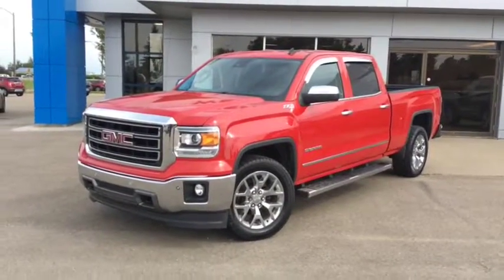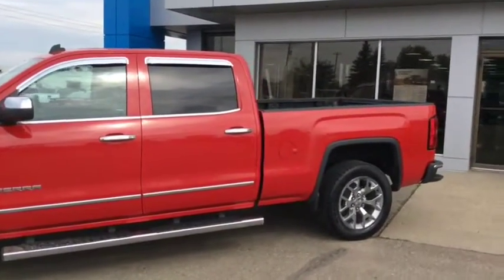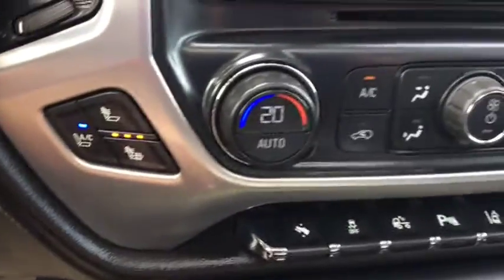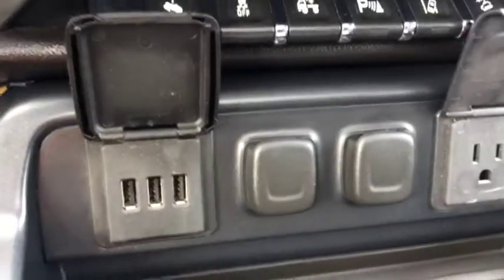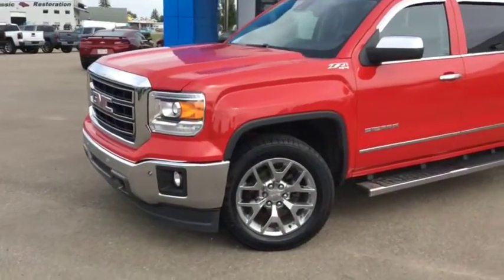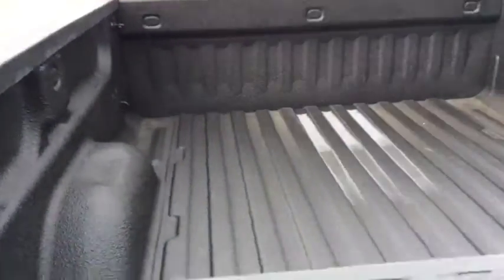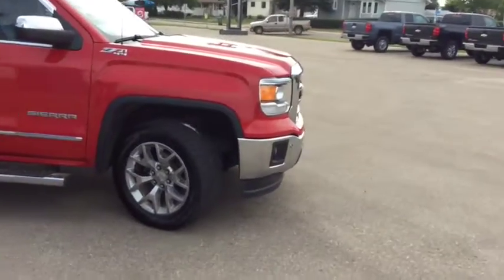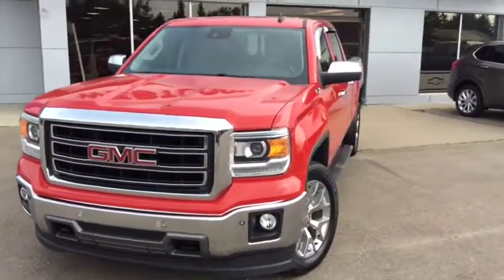2014 GMC Sierra 1500 SLT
2014 GMC Sierra SLT